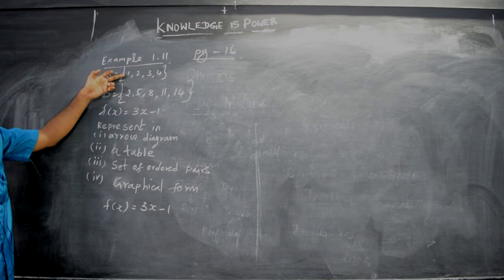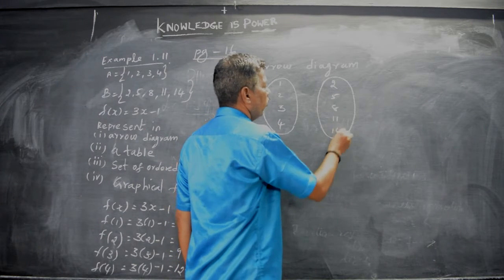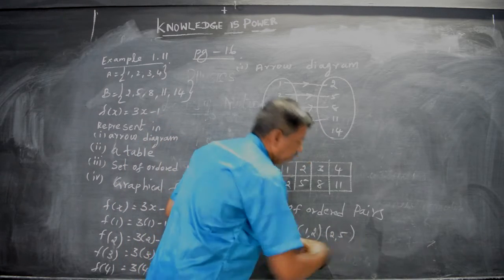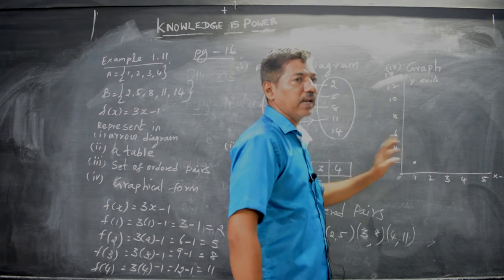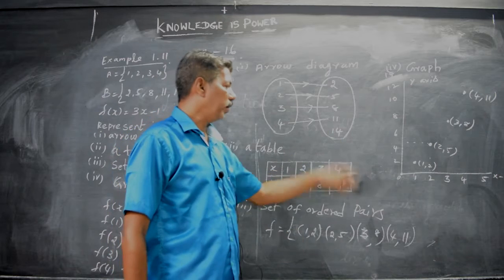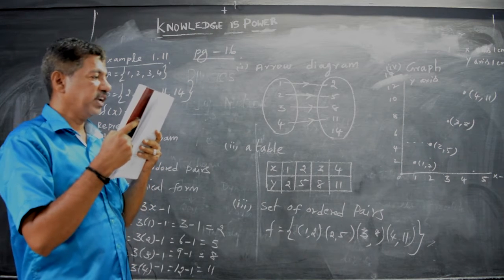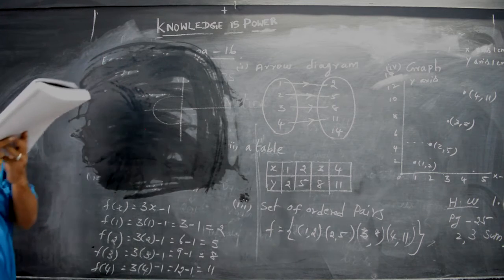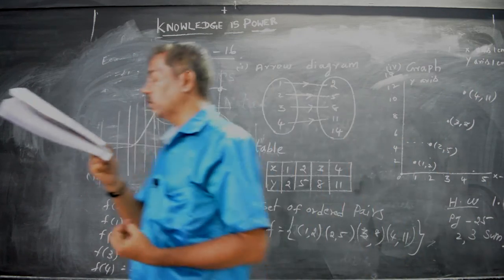X Std - Maths 15 - Relations and Functions